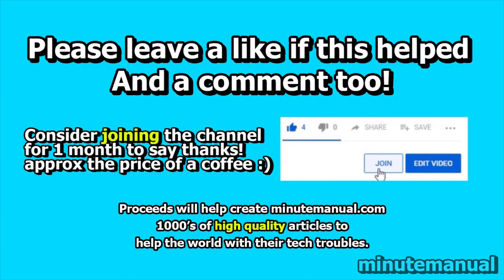HOW TO CUT UNCUT GEMS IN OSRS (EASY) - How To Cut Uncut Gems In Oldschool Runescape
How to cut uncut gems in OSRS. This quick and easy tutorial will show you how to cut uncut gems in oldschool runescape. :)

This video will show you what tool you need to cut uncut gems in OSRS. To cut gems (diamond, sapphire, emerald, ruby) you need to use a chisel which can be bought from various shops in runescape. Check the video for more information.